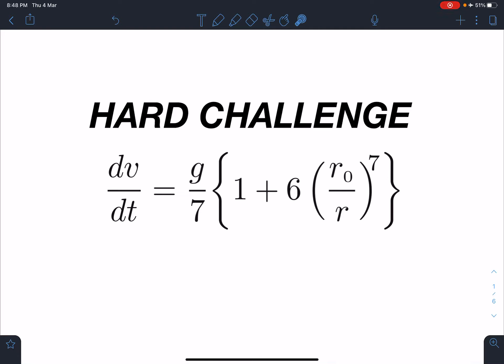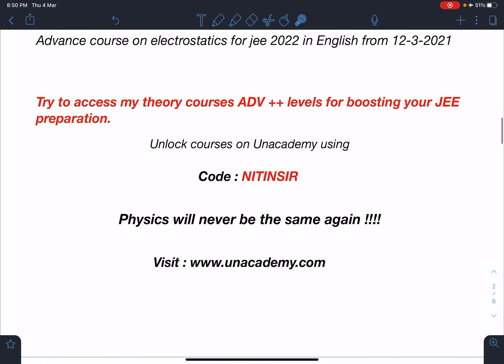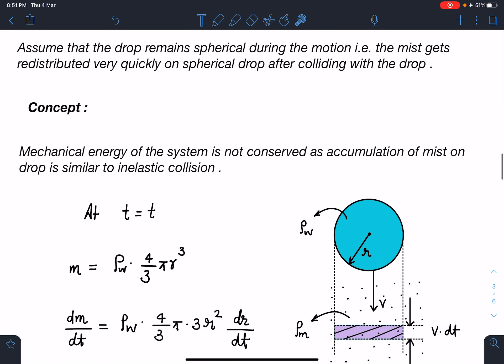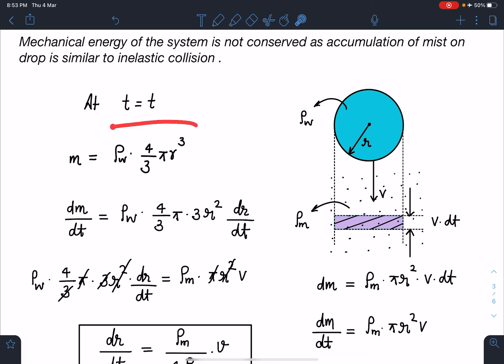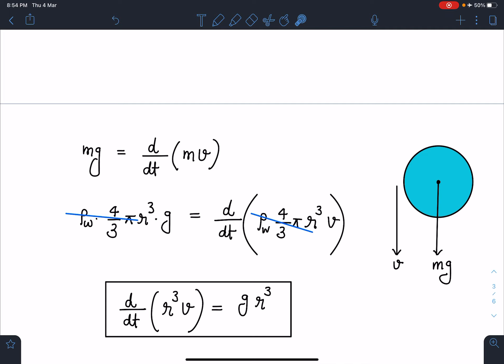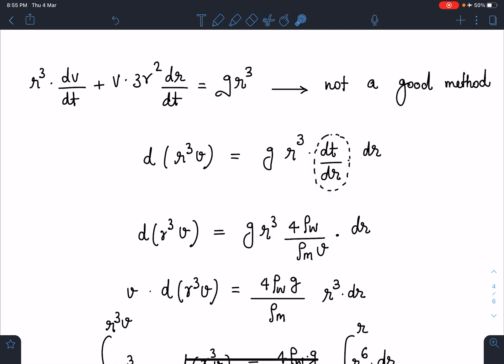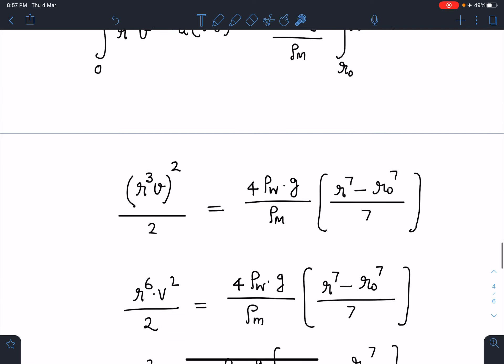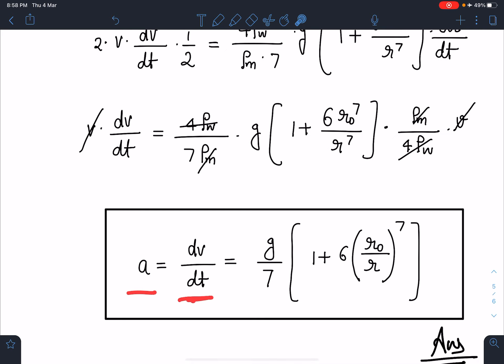[JEE ADVANCED ] A HARD CHALLENGE OF A FALLING RAINDROP IN MIST [ ADVANCE PROBLEMS IN SCHOOL PHYSICS]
This problem is  a challenging problem in school physics . In this we will calculate the acceleration of a falling drop which is gathering the mist during its motion in uniform gravity and increasing in radius  .  Such creative problems will invoke unique ideas in physics students which will enhance the aptitude required for JEE ADVANCE , PHYSICS OLYMPIADS and other similar exams worldwide.